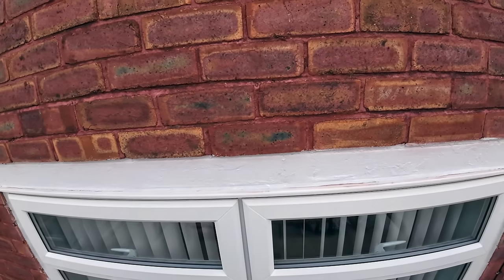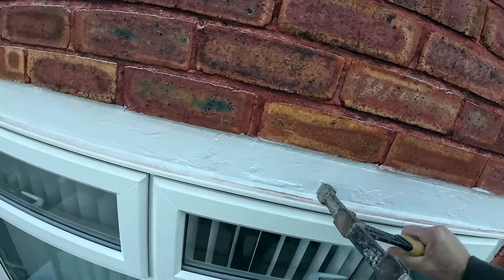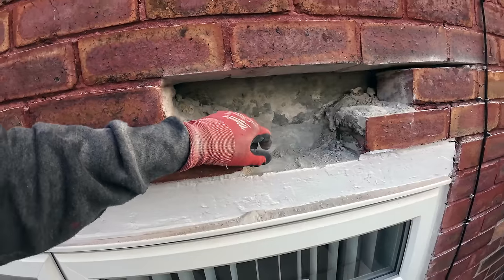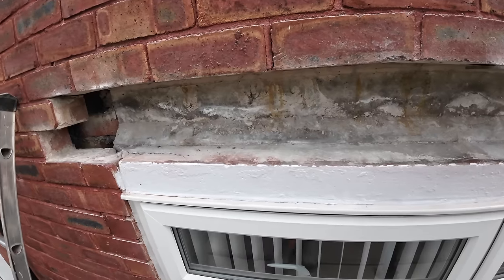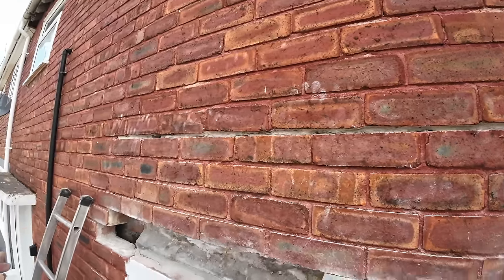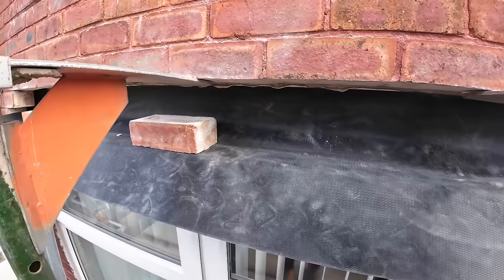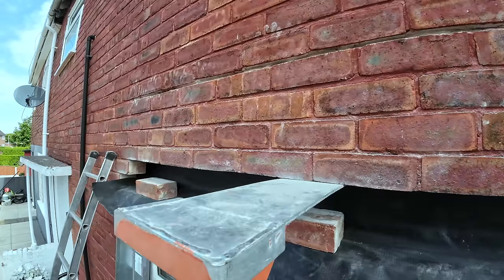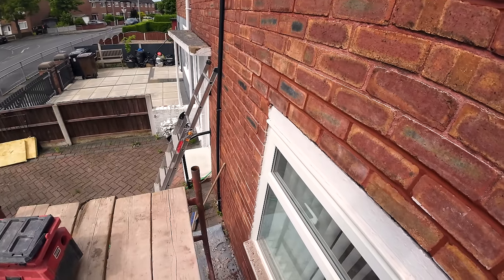ISSUES WITH CRACKED BRICKWORK… WE EXPLAIN THE CAUSE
BRICK CRACKING EXPLAINED. SOMEBODY PUT THE BOOT IN ! WE ARE ON A NEW KIND OF LINTEL FOR US WHICH IS A FIRST.
     WE EXPOSE THE LINTEL AND FIND A CRACK BUT THATR IS IN THE FRONT LIP.
    THE CRACKING ABOVE ISN'T STEPPED BUT IN 2 HORIZONTAL LINES EQUALLY SPACED WHICH IS A GIVE AWAY THAT THEY ARE TIE WIRE JACKING CRACKS.
     WE INSTALL A NEW ANGLE IRON AS WE ALWAYS DO AND SORT OUT THE CRACKS.
     WE EXPLAIN THE DIFFERENT CRACKS DURING THE VIDEO...ENJOY